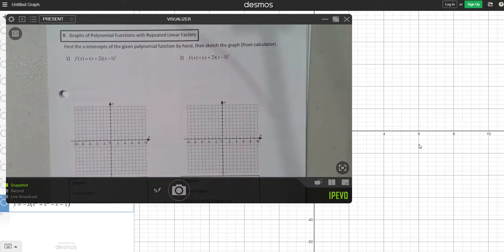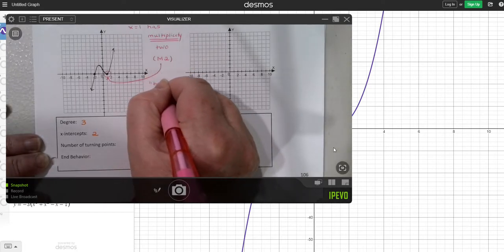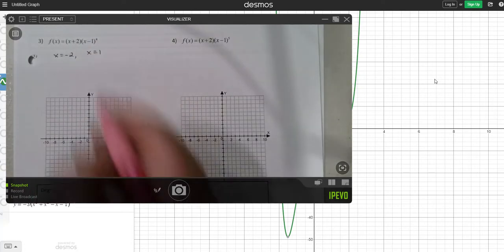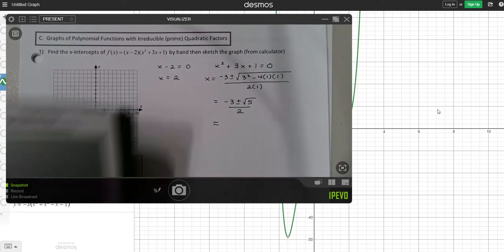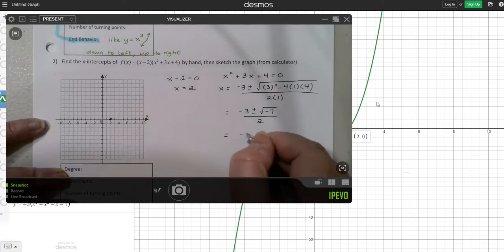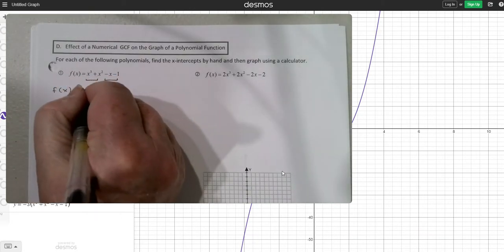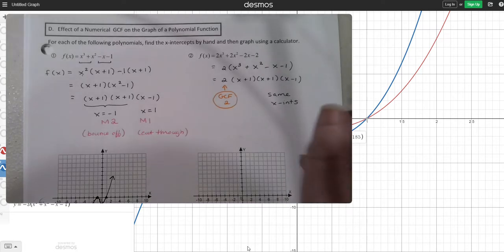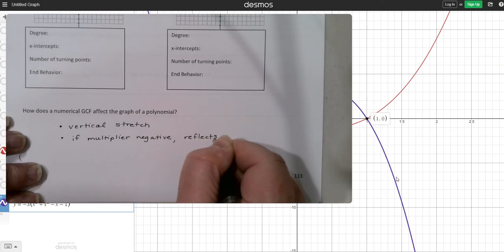MAT 139 2 5B